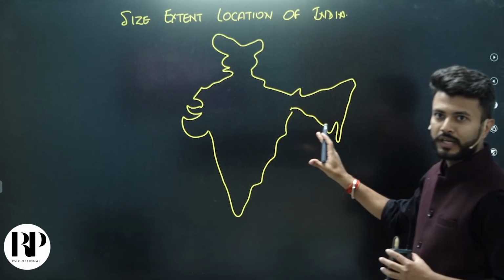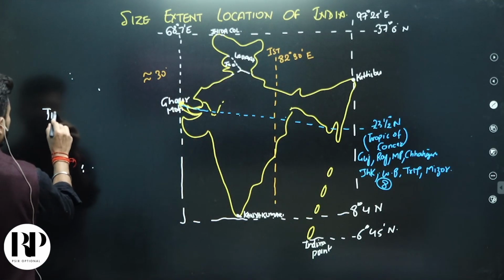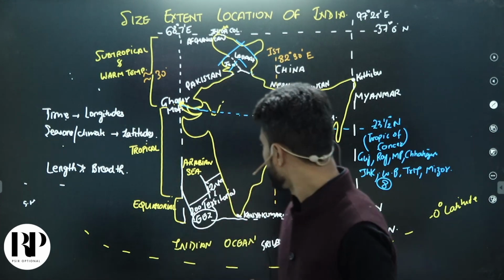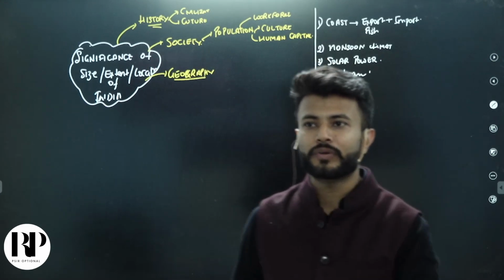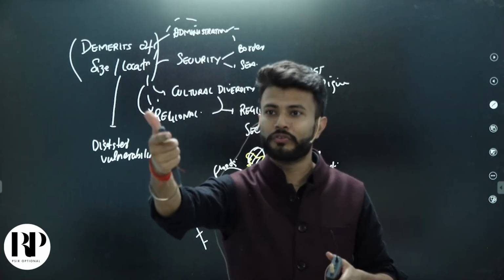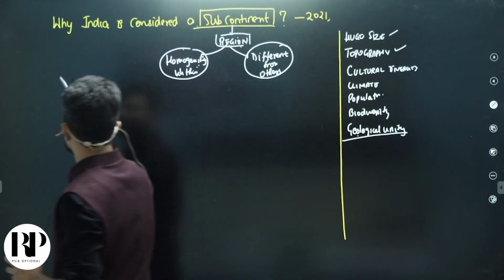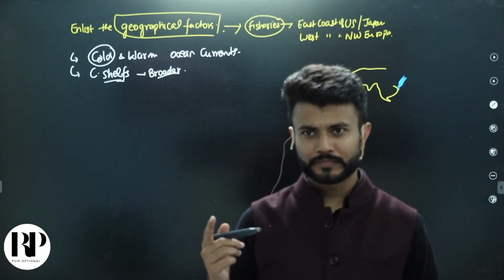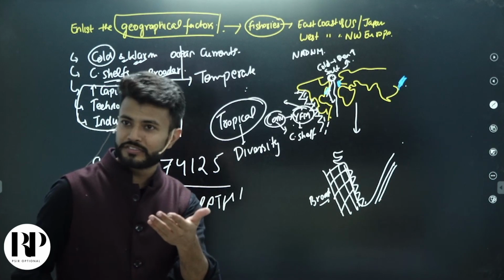Size, Extent & location of India | Physical Geography | Gaurav Tripathi Sir | UPSC | Foundation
Welcome to this insightful session by Gaurav Tripathi Sir, where he lays the foundation for understanding Indian Physical Geography — a crucial subject for UPSC, State PCS, and other competitive exams.

In this lecture, we explore:
🔹 The nature and scope of physical geography
🔹 Why physical geography matters for India and governance
🔹 Key sources and reference books (NCERTs, Goh Cheng Leong, Majid Husain)
🔹 Core themes: landforms, drainage, climate, vegetation, soils, natural hazards

Whether you're a beginner or revising your concepts, this session is designed to give you a clear and structured entry point into one of the most scoring areas of the UPSC GS1 paper and optional geography.

Address : 11B, 1st Floor, Bada Bazar Road, ORN, New Delhi - 110060